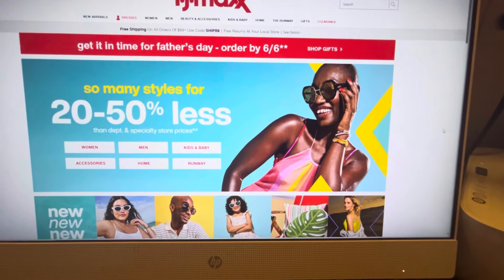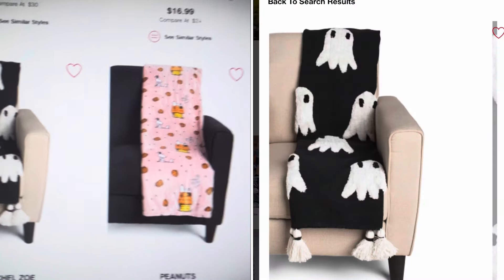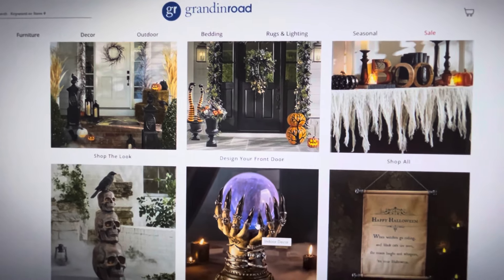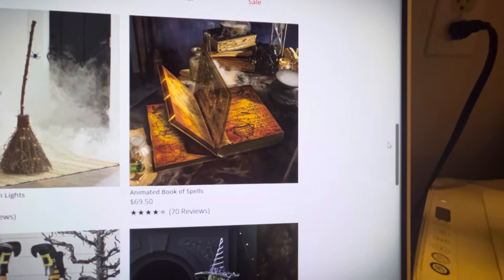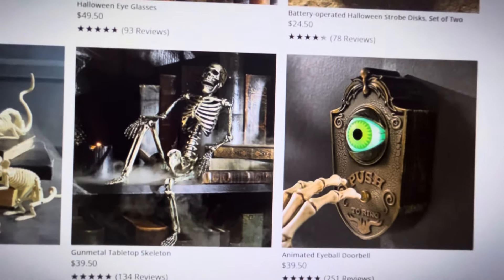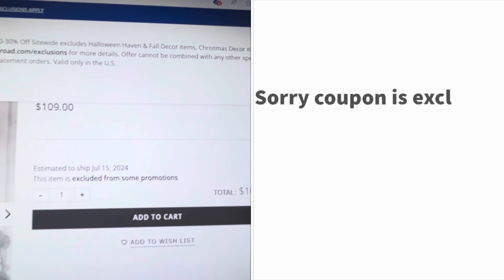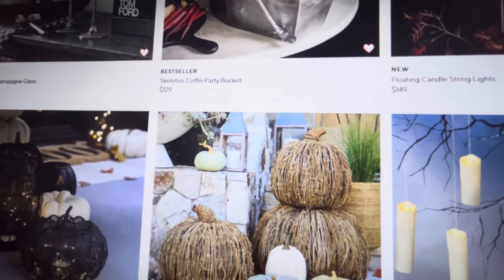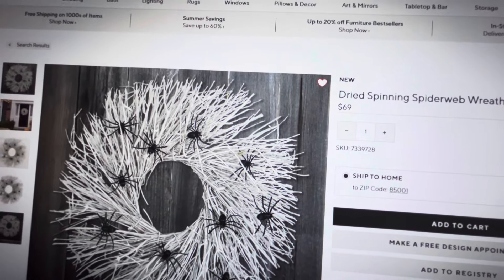CODE ORANGE finds!! Viral items TJ Maxx | Grandin Road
Hello Everyone,
In today’s video I found some viral finds I wanted to share with you.

Get your spooky tshirts here~

TJ Maxx~ @tjmaxx
* Viral Ghost placemats
* Viral Ghost Blanket
* Viral Ghost runner
*  Viral Ghost rug

*Crystal ball~